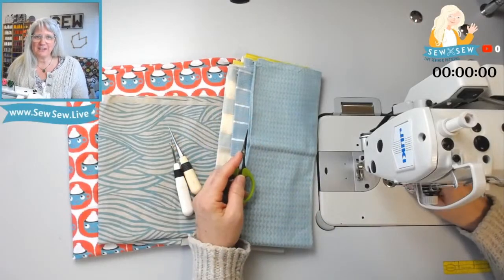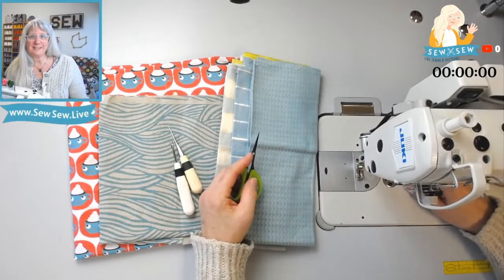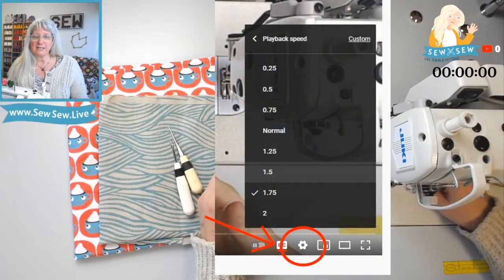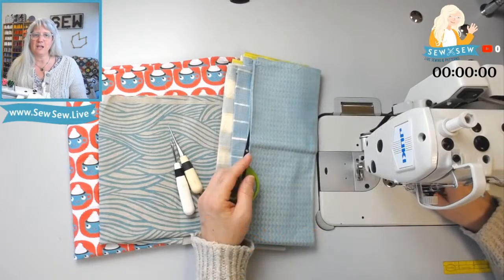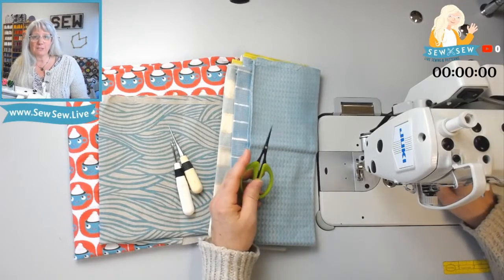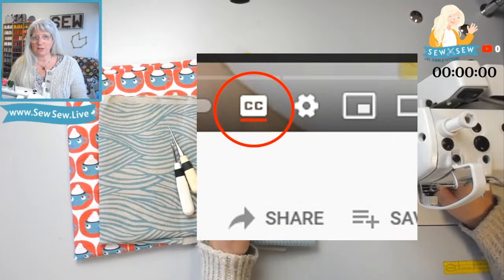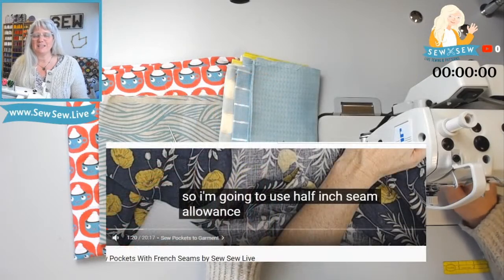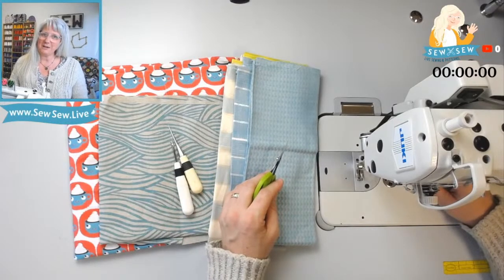Sewing Divided Basket by Noodlehead Patterns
If you want to find all the videos in this series or if I've sewn a particular garment, use the search function on my